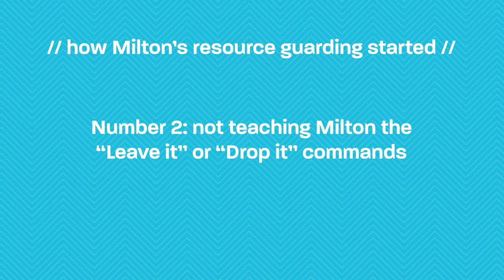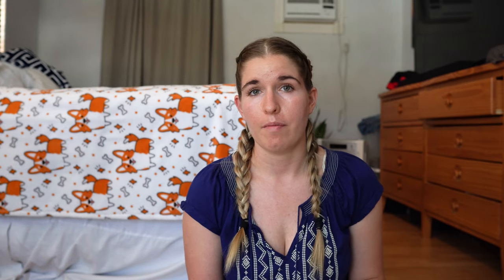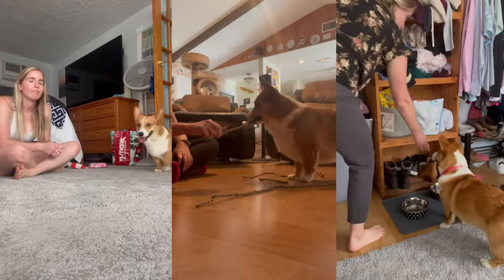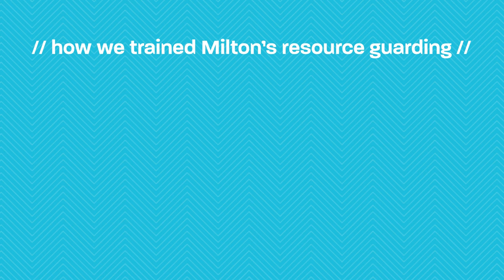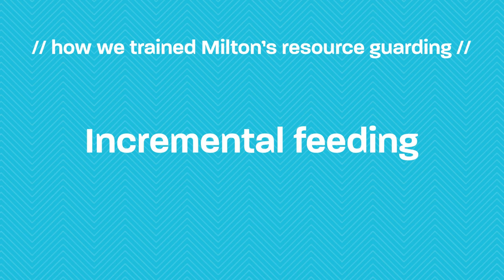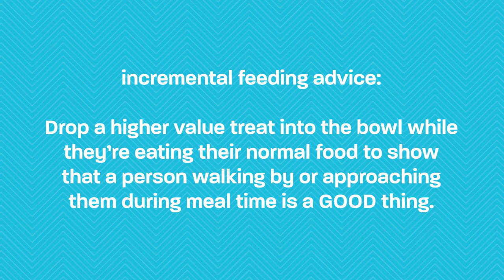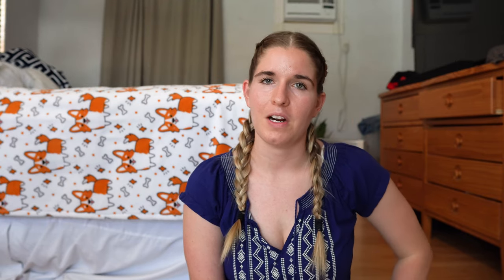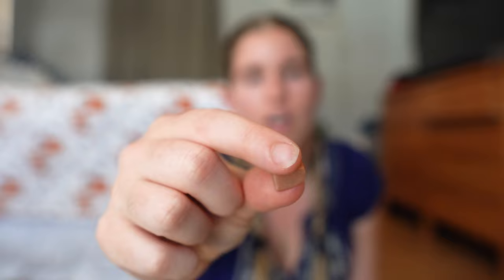Owning a RESOURCE GUARDING Dog | how we stopped it + mistakes we made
*awkward silence* yep, we are back! 😅 As the title of this video shows, we've been dealing with resource guarding issues in Milton for quite a while. This experience has taught us how to train his guarding behavior and mistakes to avoid in the future.

If you own a dog with resource guarding issues, I hope this video is helpful to you! Most of all, always remember to consult your vet or a canine behaviorist before starting a training plan.